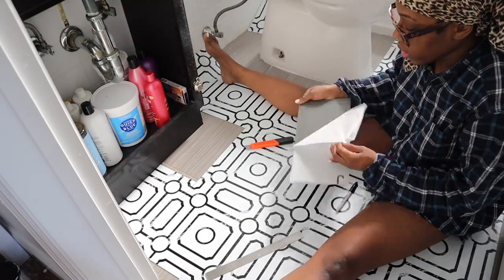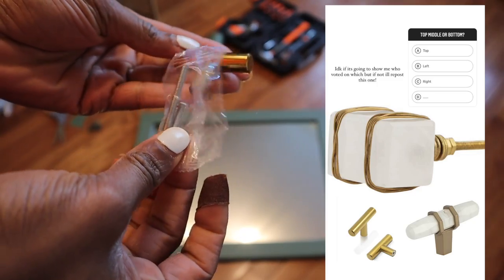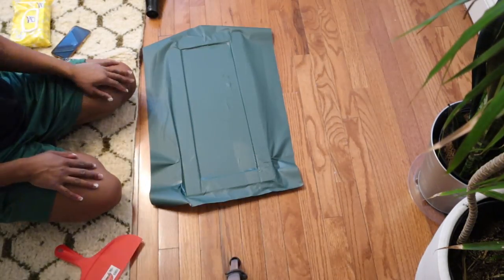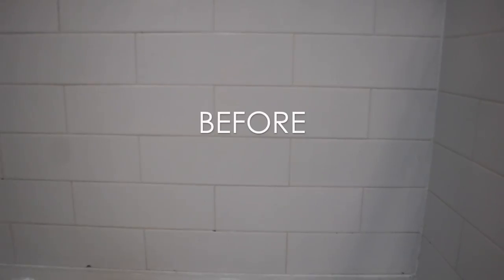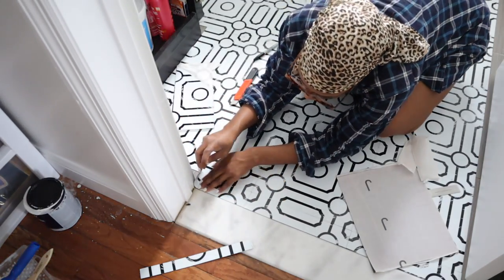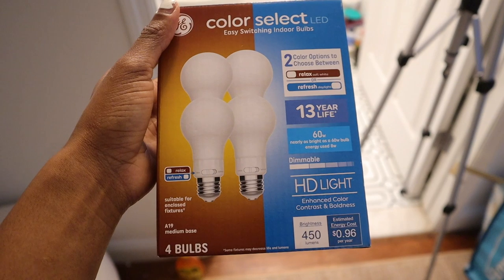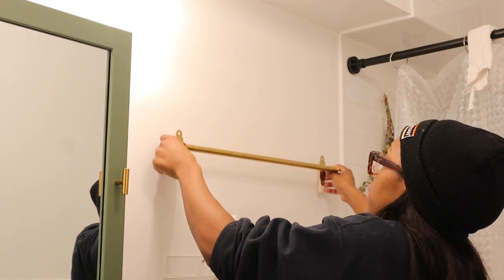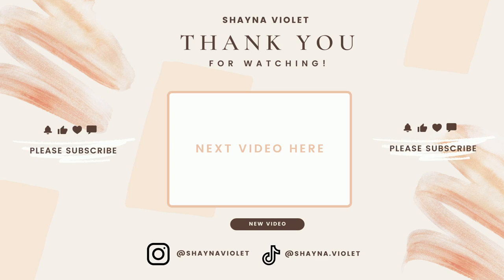Easy DIY Small Apartment Bathroom Luxury Makeover | Renter Friendly | DIY floor tiling | NYC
Today I'm going to be showing you how I transform my small New York City apartment bathroom from bland and boring to bright and luxurious. All of the upgrades that I did are apartment-friendly and extremely easy to do. Most of the items I purchased were from Amazon, Ikea and Target.

Everything else is listed below:

Bath mat
Hand Soap Dispenser
Hultarp Storage
Clear Shelf
Bamboo Storage
Shower Curtain

Small Bathroom Makeover - Renter Friendly - Easy DIY Small Apartment Bathroom Makeover 2022